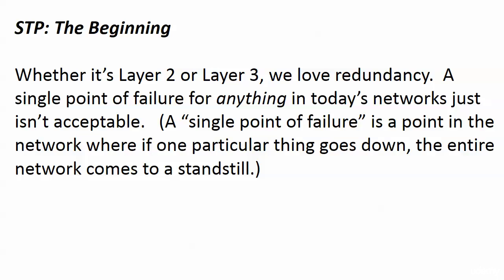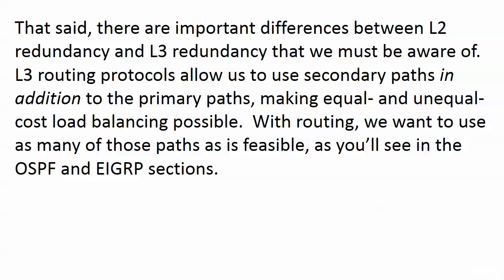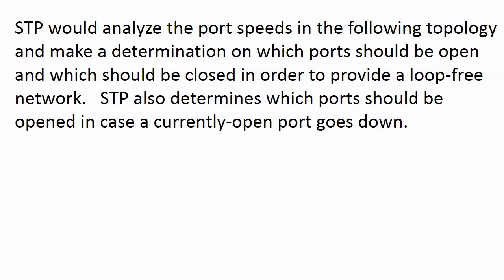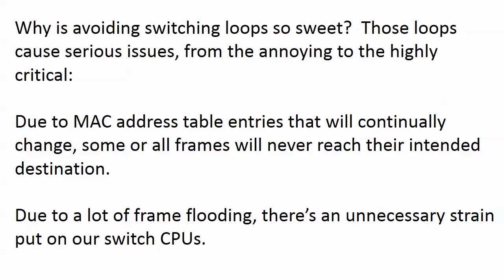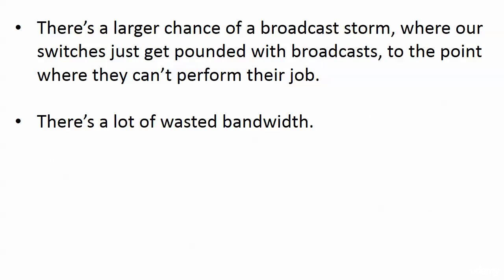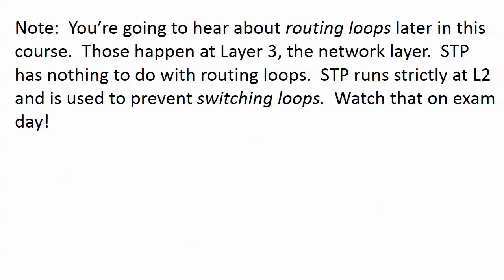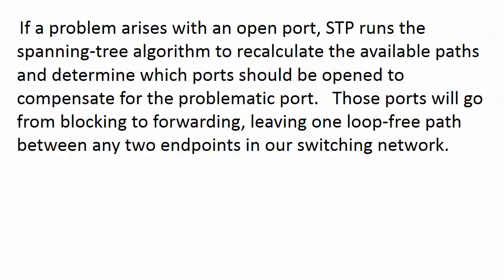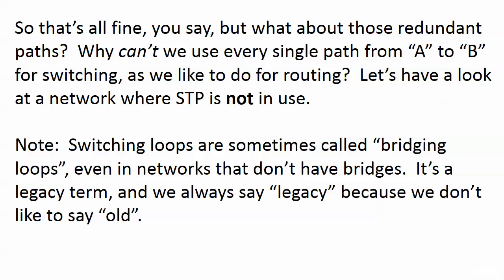139 STP 1 The Fundamentals